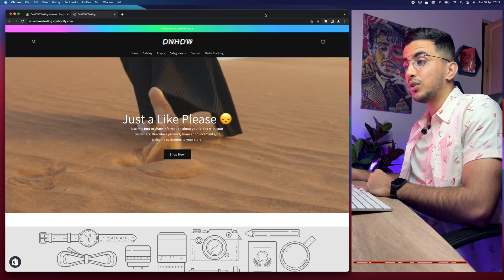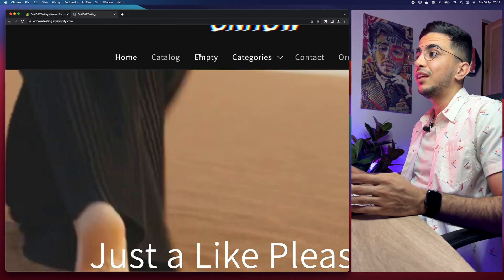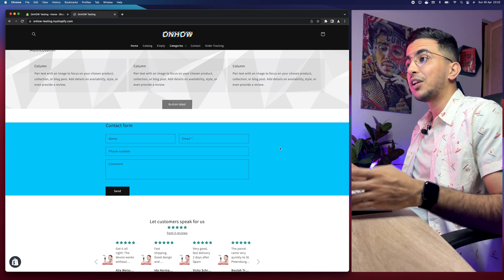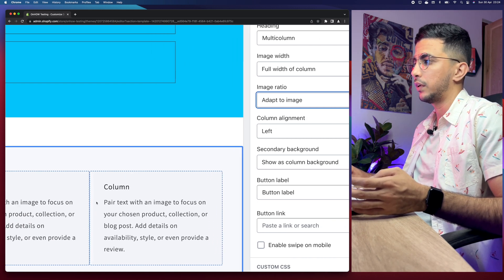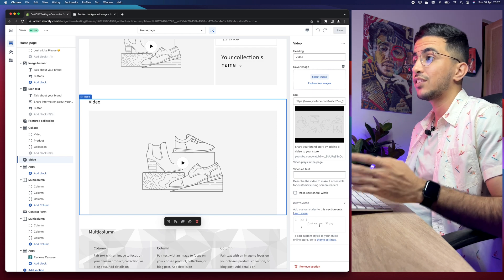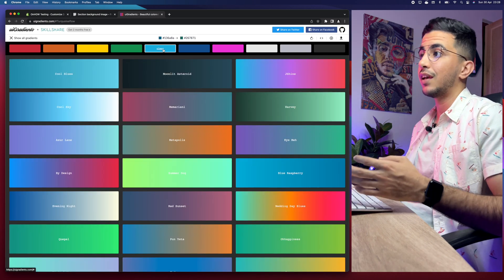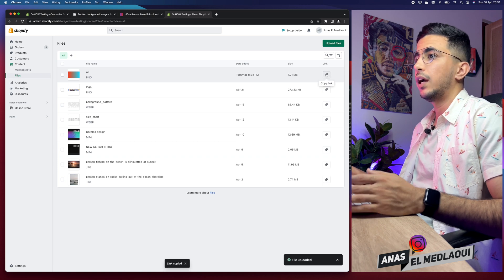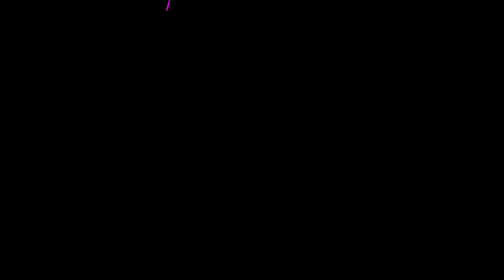How To Add Color Gradient To Sections On Shopify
In today's tutorial i will show you how to add color gradient to sections on Shopify store and you can set any background color combination you want to any section.
Adding color gradient to sections on your Shopify store can be a great way to add some visual interest and depth to your store’s design, while also helping you create an attractive and engaging look for your customers.
Color gradients are created by blending two or more colors together in a smooth transition from one hue into another, creating unique patterns that can draw attention and entice shoppers.
So with the right combination of colors, you can make products stand out against their backgrounds while still keeping everything looking cohesive. This is especially helpful when it comes to highlighting specific items in product collections or categorizing different types of content within pages like blogs or landing pages.